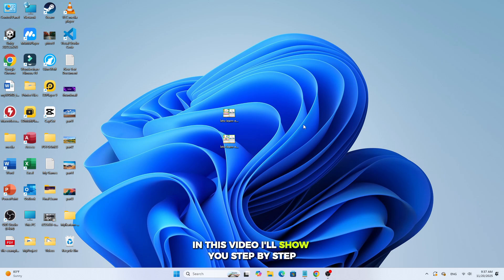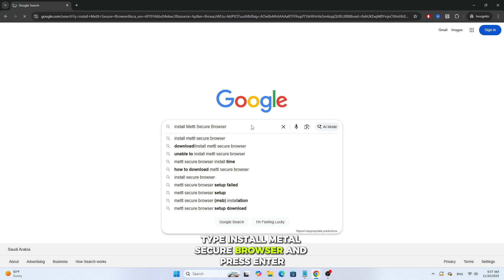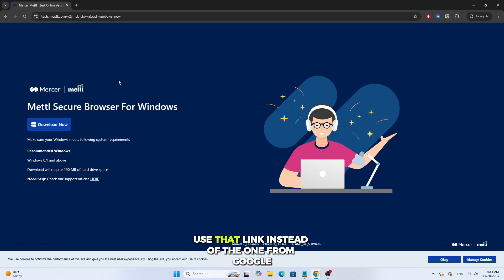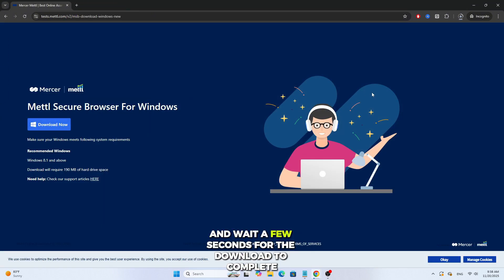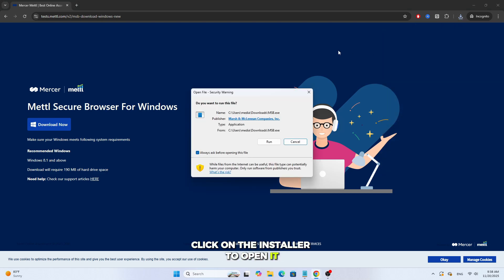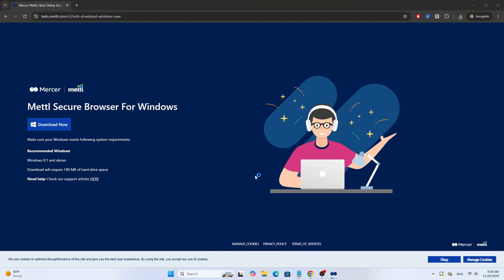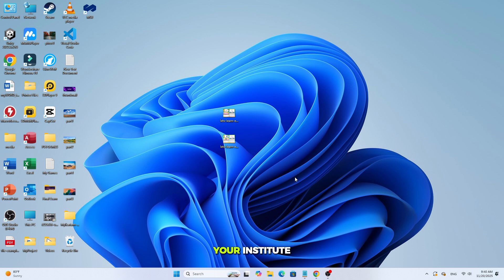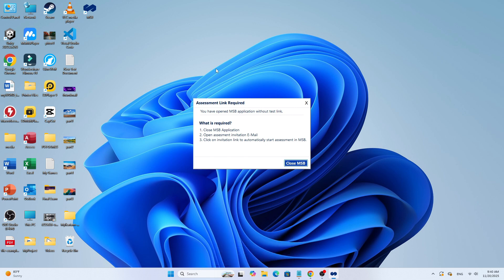How to Install Mettl Secure Browser on Windows 11 (Step-by-Step Guide)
If you’re trying to take an online exam using Mettl and don’t know how to install Mettl Secure Browser on your Windows laptop, this video will guide you step-by-step.